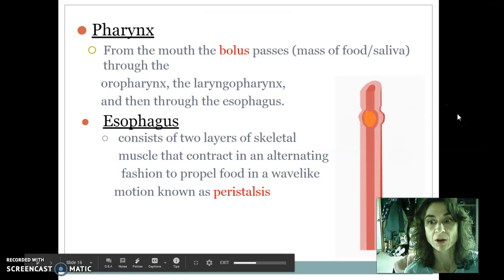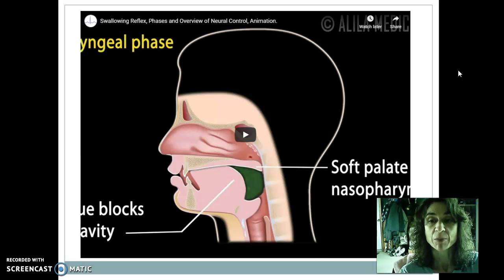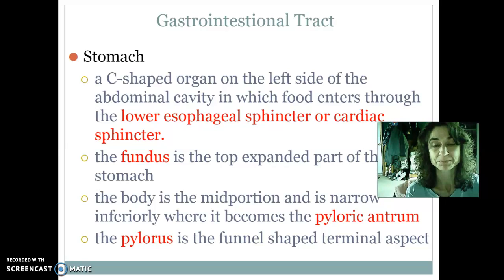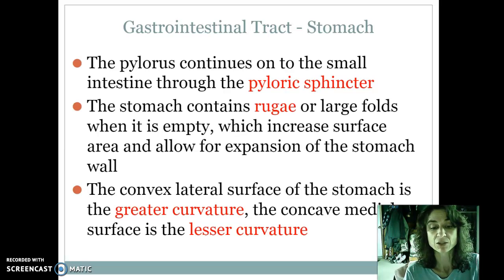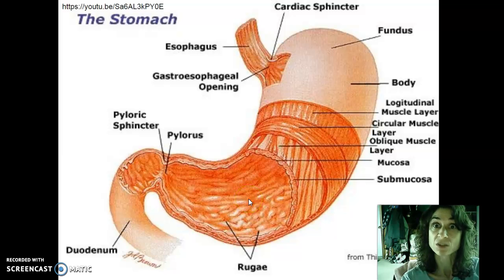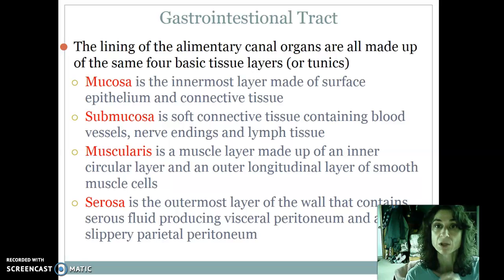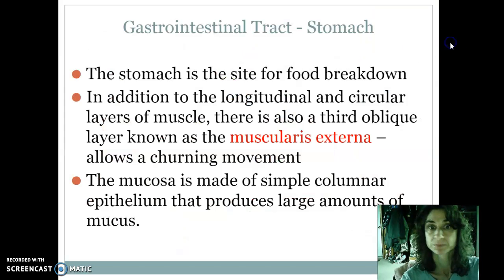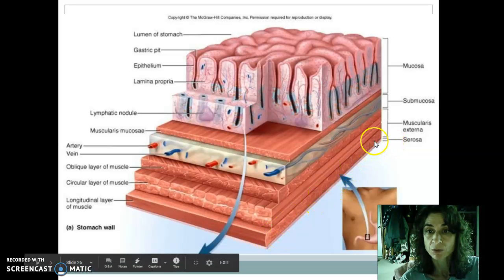Digestive System Part 2